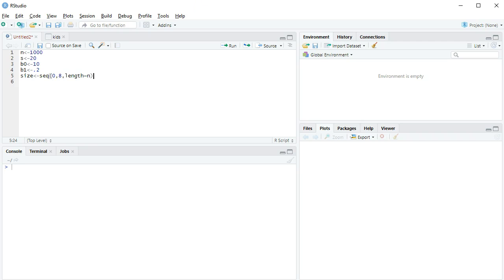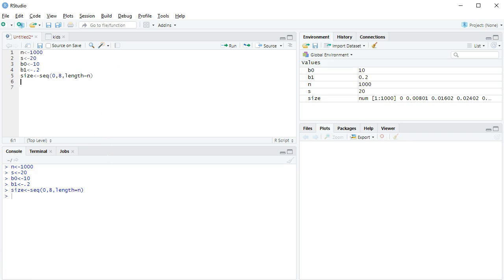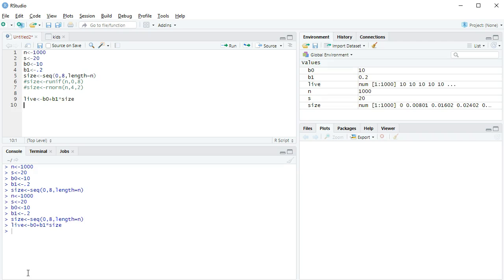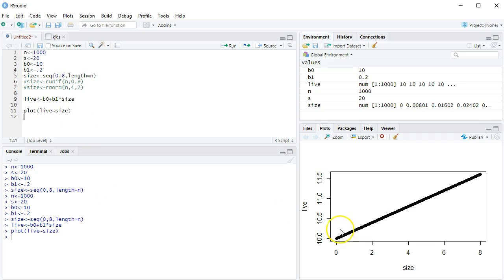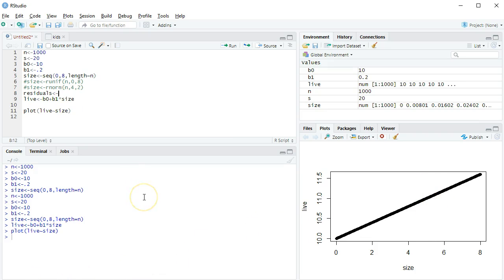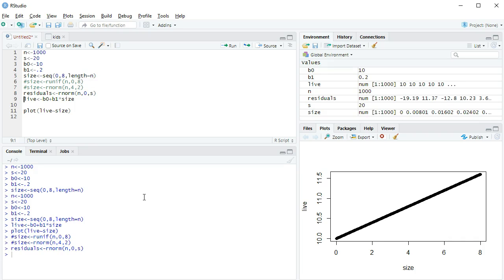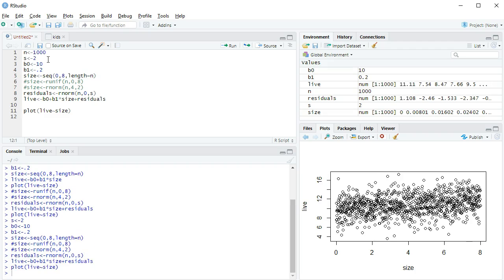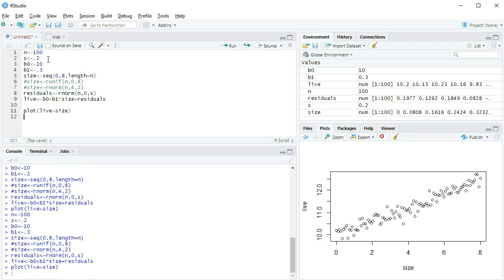Advanced how to make up your own data